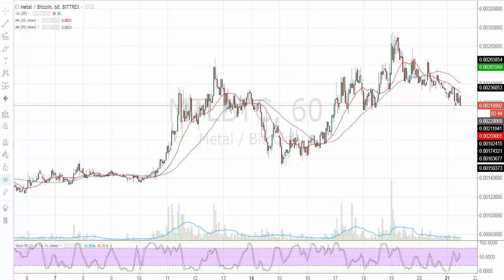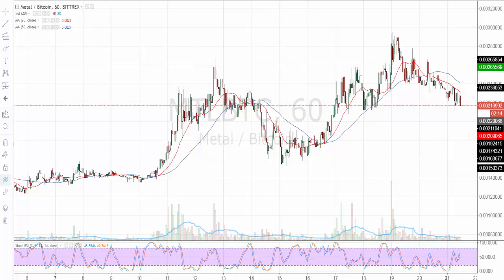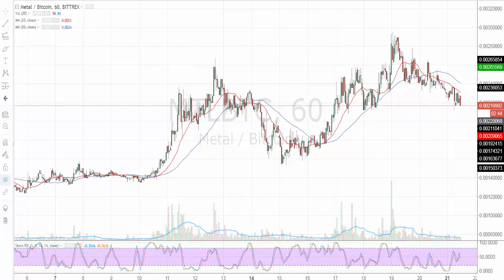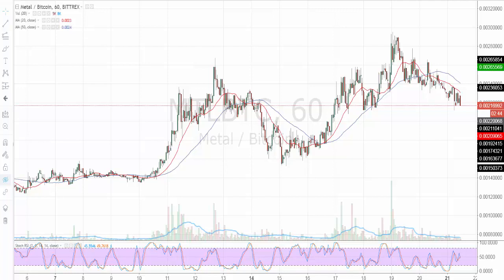Premium technical analysis video tutorial available to download ($8.50)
Hey guys here announcing my first technical analysis tutorial for the crypto market.

Run your own analysis on any coin at any time following these steps from start to finish to find possible entries & profit target for long positions.

This will help me improve and will help others decide if it's worth paying for this.

Direct download link appears automatically after transaction confirmation. Pay with BTC, BCH or ETH